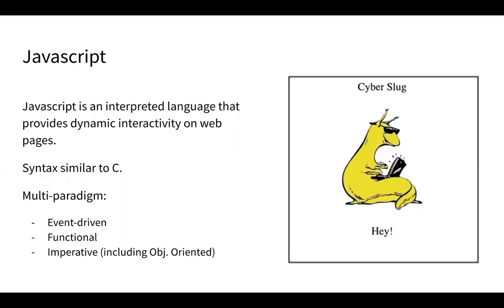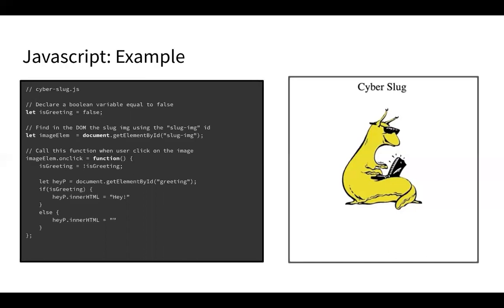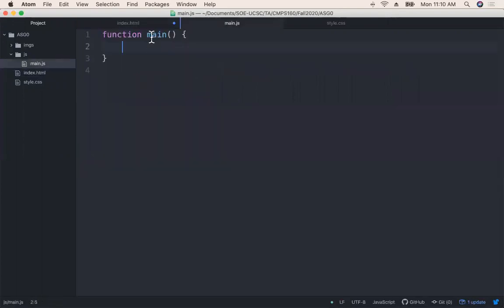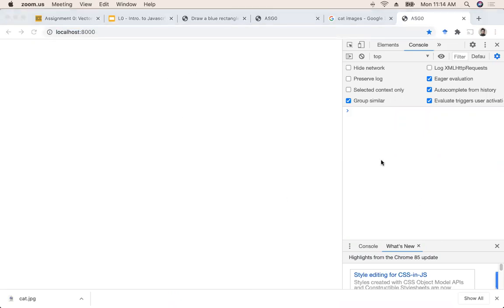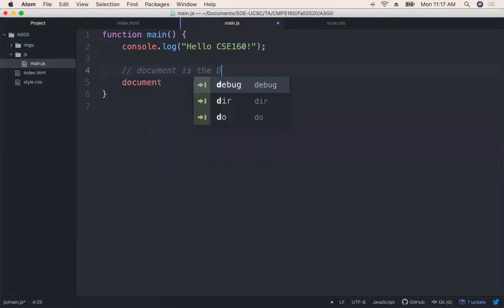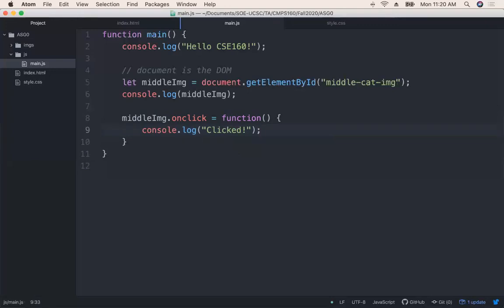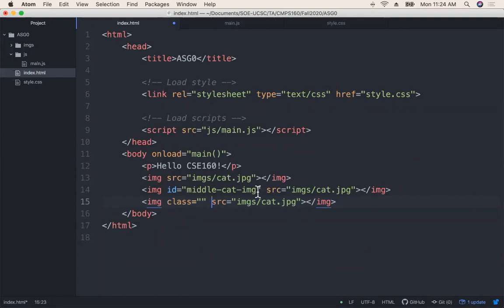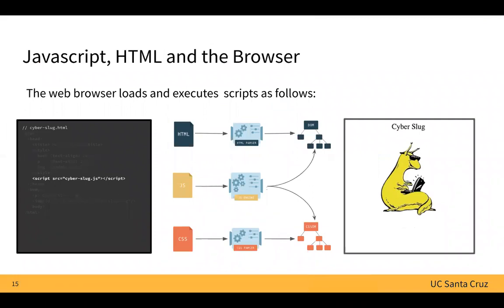Assignment 0: Javascript (Part 1)